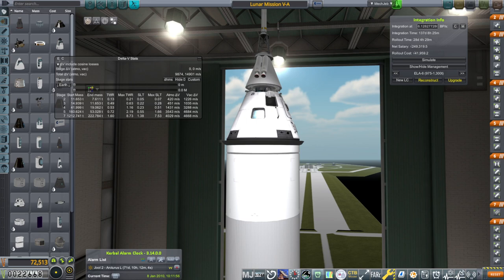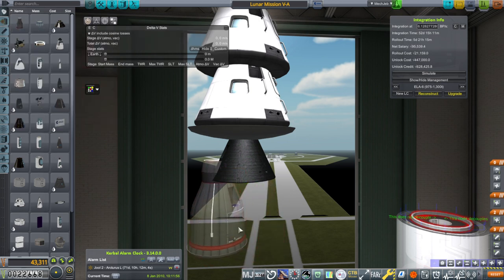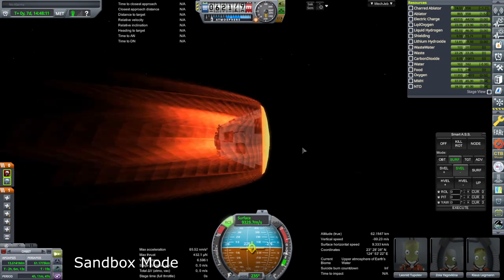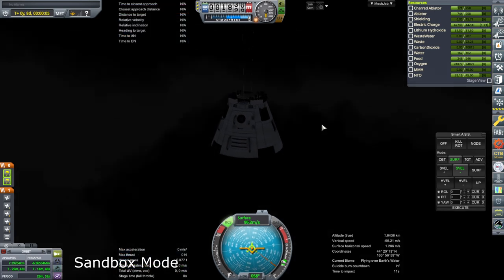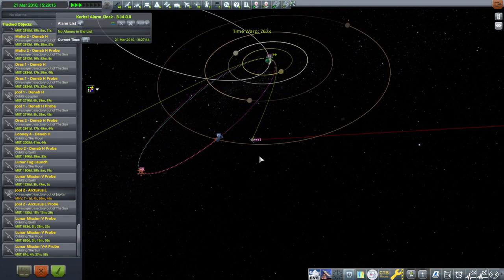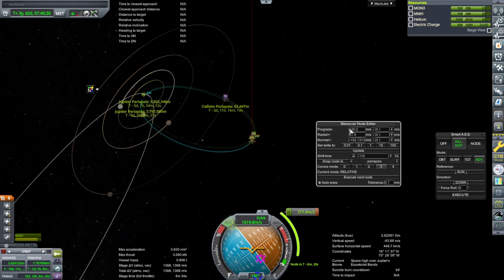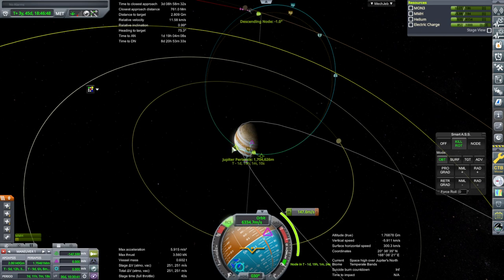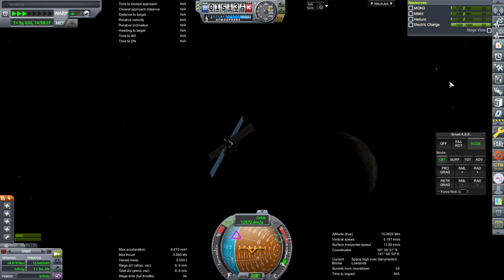RP-1 Career in KSP 1.12 - European Space Agency 57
I test some attachment node-related possible solutions to our Mk1-3 pod woes in sandbox mode, then proceed with our Jupiter probe's flyby of some Jovian moons. Modlist (Note: doesn't include the unreleased Maya spaceplane)